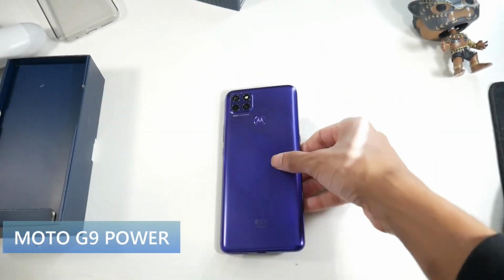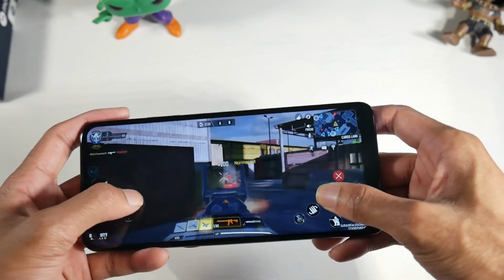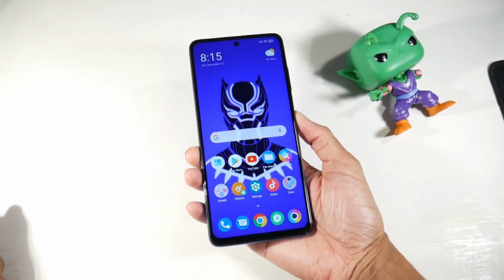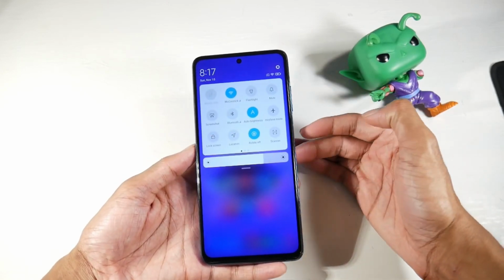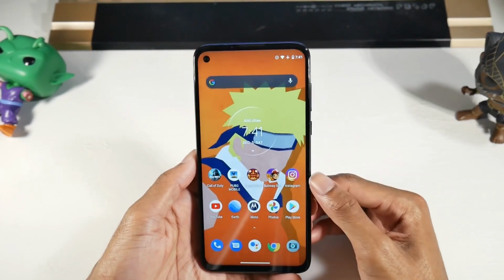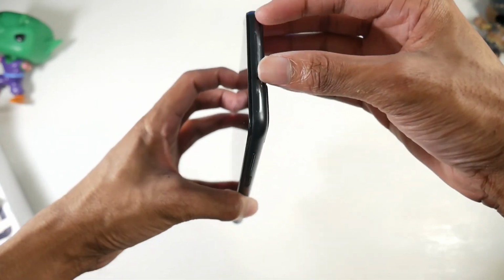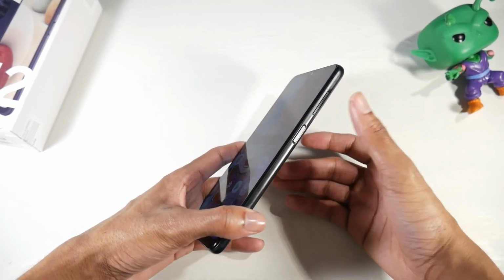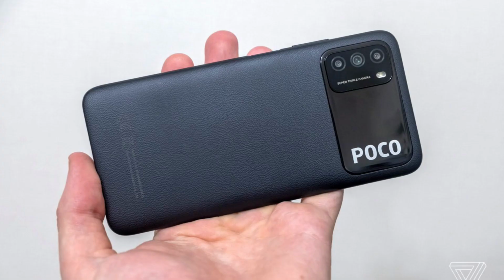Top 5 $200 Best Budget Smartphones For Battery Life! (2021) 5000-6000mah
Moto G9 Power
Samsung Galaxy A12
Moto G8 Power
Poco X3 NFC
Xiaomi Poco M3